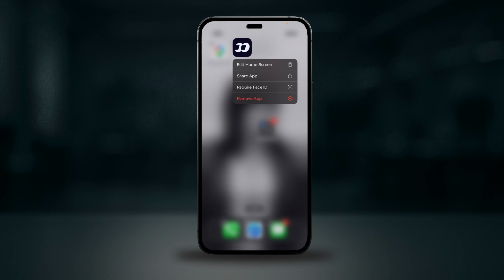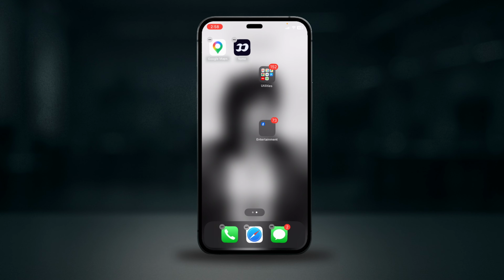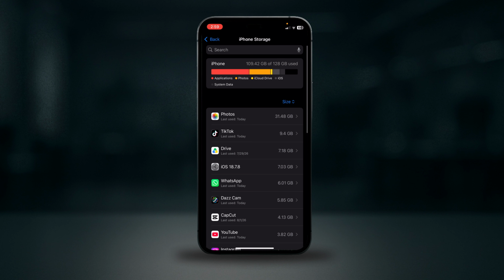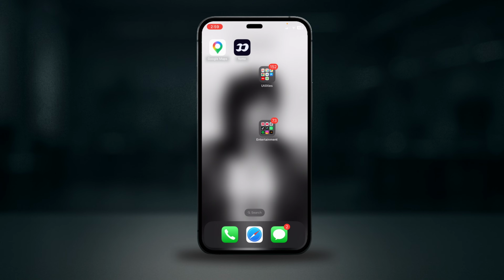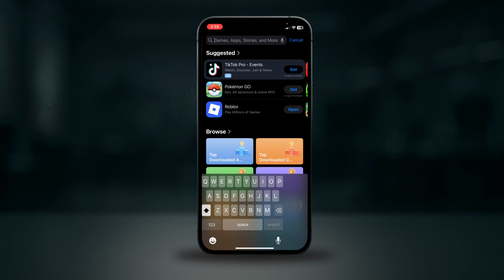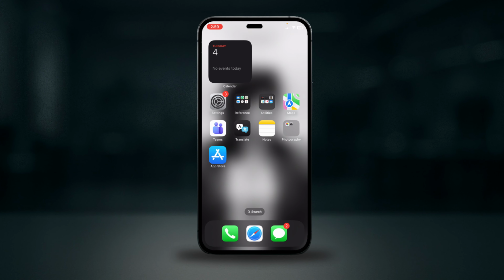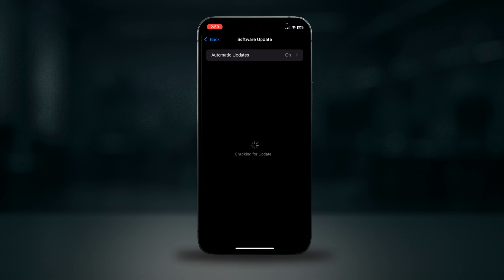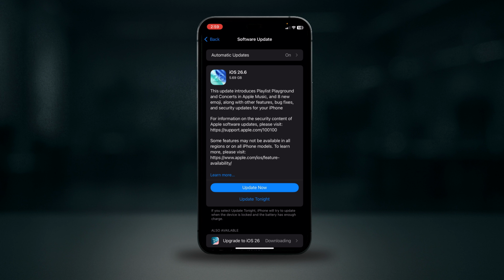How to Fix FOMO App Not Opening or Crashing on Launch (2026)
Is the FOMO app crashing the moment you tap the icon? This quick video shows you exactly how to fix it from your iPhone Settings and App Store — no login required.

⏱️ Timestamps 0:00 - FOMO app crashing on launch? 0:10 - Force close from recent apps 0:25 - Check iPhone storage in Settings 0:50 - Delete and reinstall from App Store 1:05 - Update iOS in Settings 1:10 - FOMO app launching!

✅ Shown from iPhone Settings and App Store only — no login needed. 📌 Watch this if the FOMO app keeps crashing, won't open, or closes before loading.